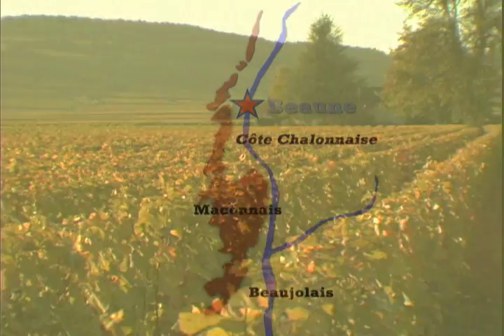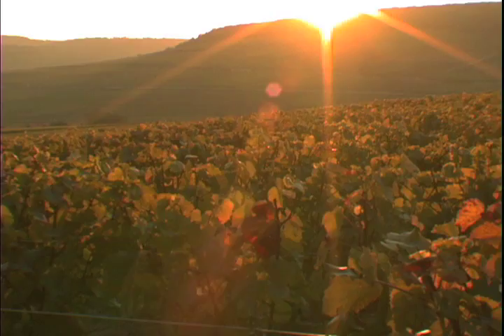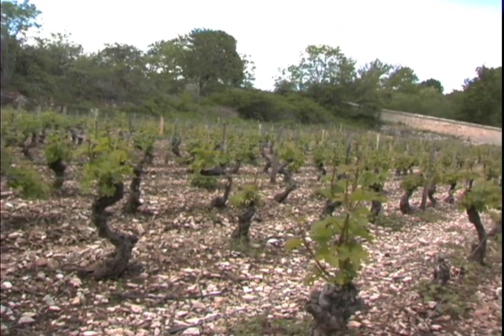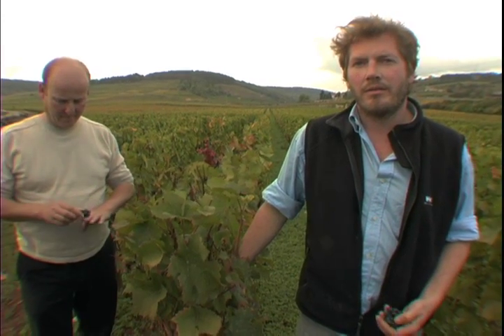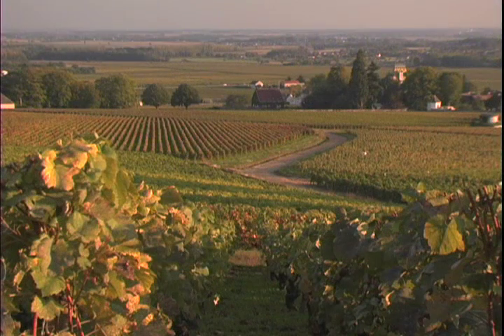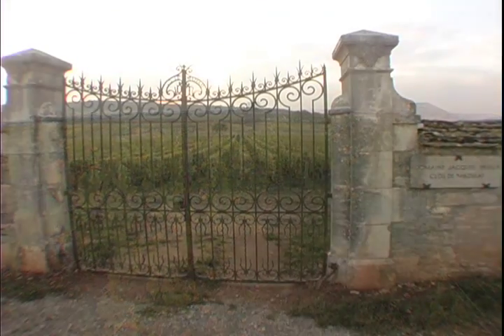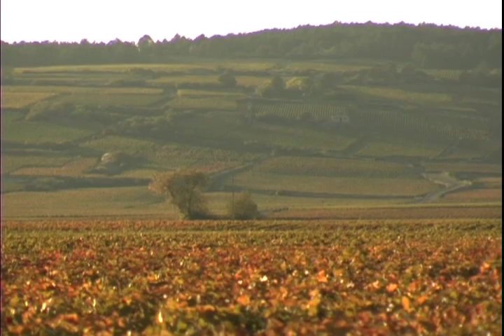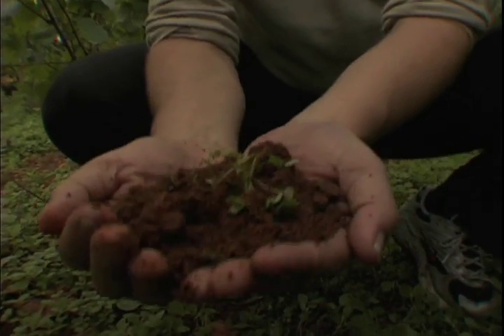Understanding Burgundy's soils and wine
We head to the Côte du Beaune to get down into the soils of Burgundy and find out why it's so well suited for pinot noir and chardonnay. Part Two of the Wine Travelers episode "Burgundy: Terroir, Unearthed."